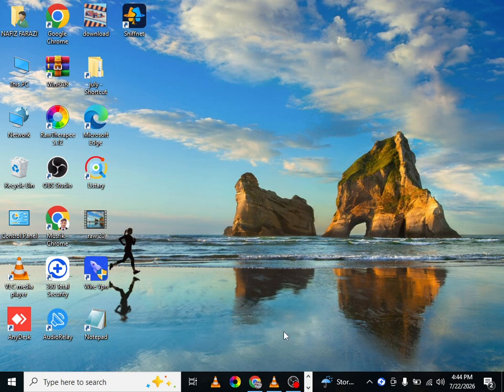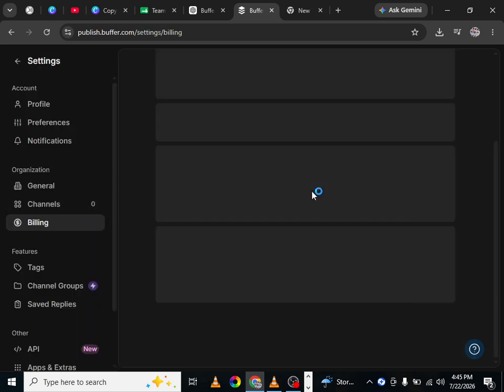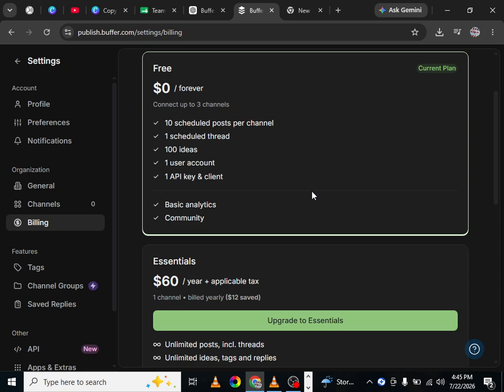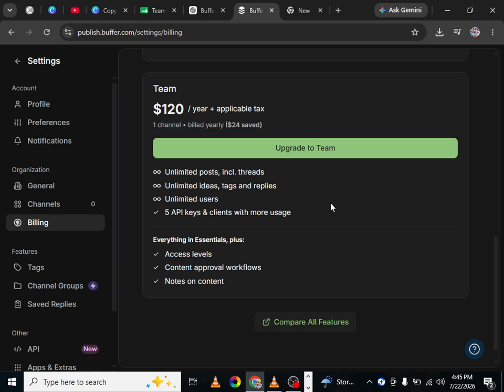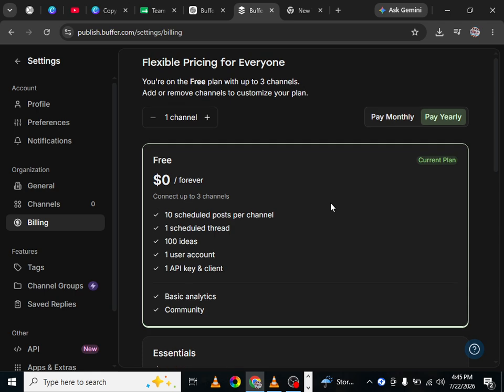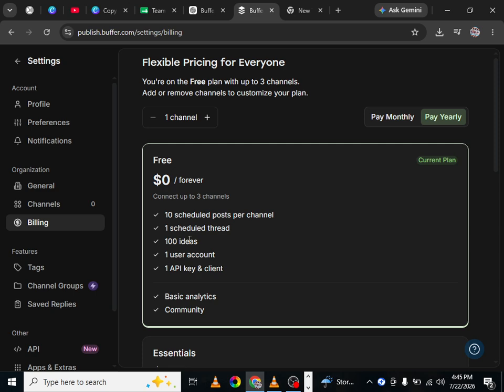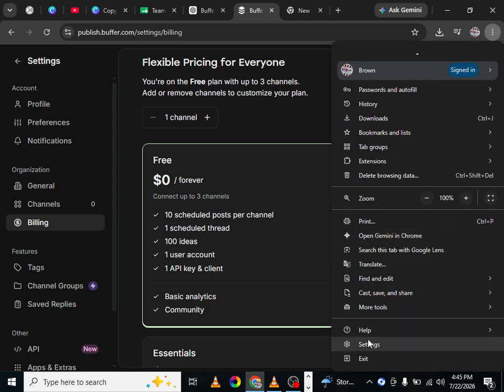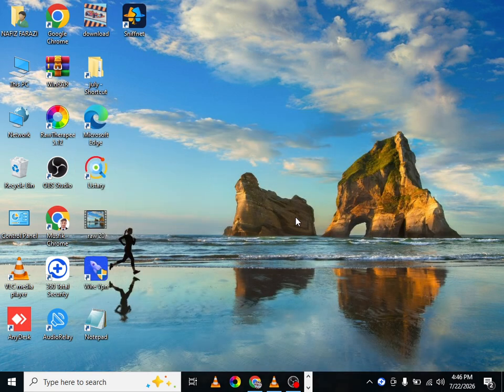How to Fix Buffer Billing Issues Full Guide 2026 | Buffer Payment & Billing Problems Solved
Having trouble with Buffer billing or payments? In this Full Guide 2026, I'll show you how to fix common Buffer billing issues step by step. Learn how to resolve failed payments, declined credit cards, invoice problems, subscription billing errors, payment method issues, duplicate charges, and billing update problems. Whether you're using Buffer Essentials, Team, or Agency plans, this tutorial covers the most effective solutions to get your account back on track.

In this video you'll learn:
• Fix Buffer billing issues
• Resolve payment failures
• Update your payment method
• Fix declined card errors
• Download invoices
• Check subscription status
• Contact Buffer support
• Prevent future billing problems